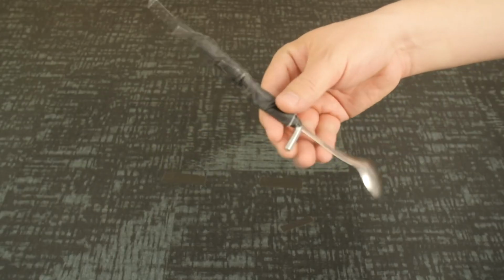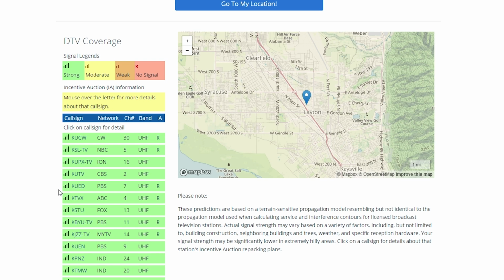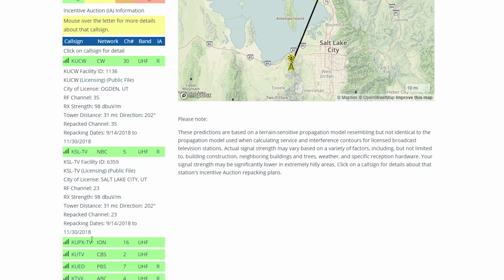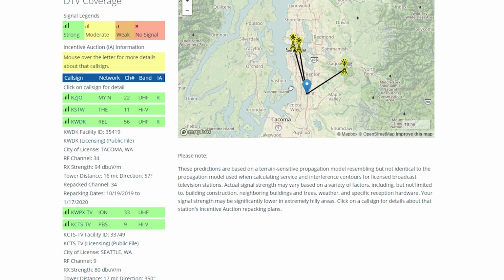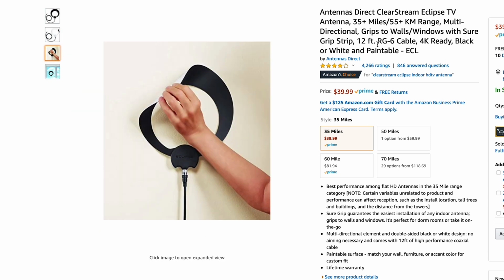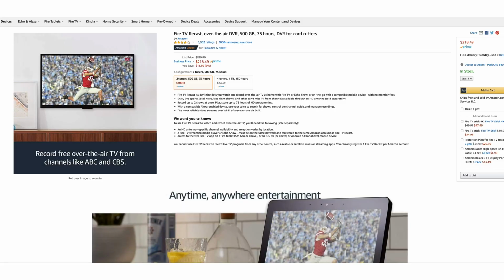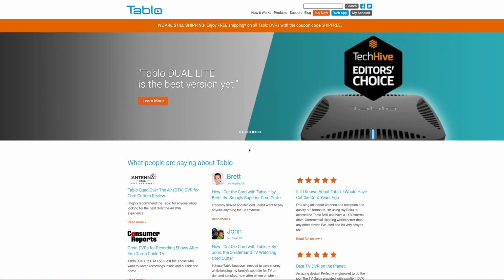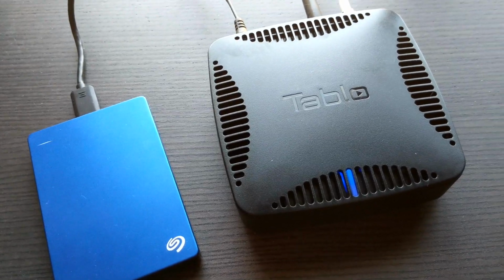How to Get the Most Out of Your HD Antenna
Getting the most out of your HD antenna boils down to two things: getting the best reception possible, and getting the right DVR to go with it. And that's what Craig goes over in this video. There are lots of tips and tricks to try to get the best reception you can, from visiting the FCC's website to throwing your antenna on the floor (seriously). Watch on!

Tablo Dual Lite DVR
TiVo Bolt DVR
Amazon Fire TV Recast DVR

In this video:
0:00 - Intro
0:50 - Get the best reception possible
4:19 - Add a DVR to the mix